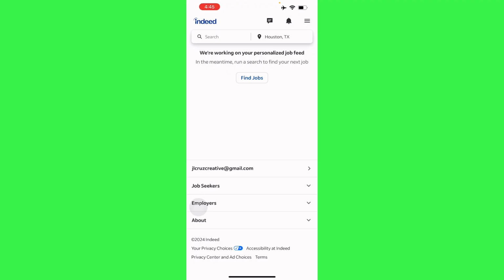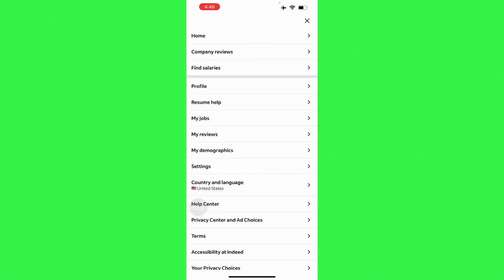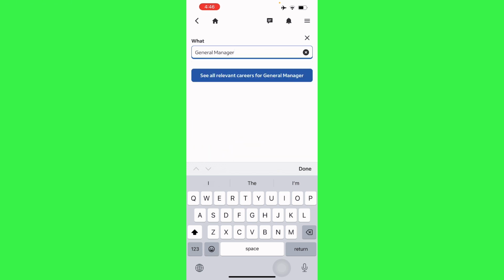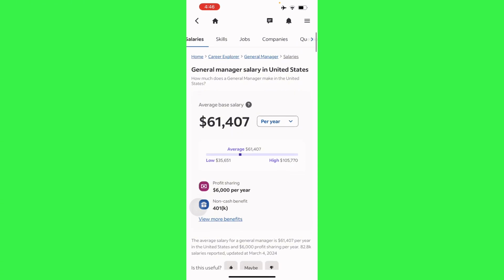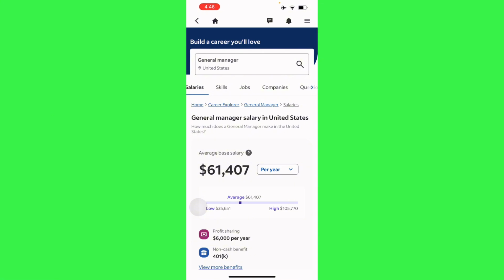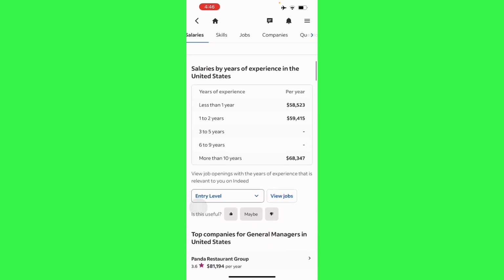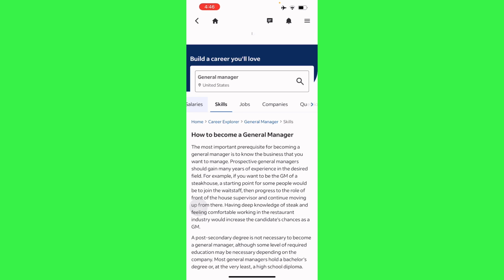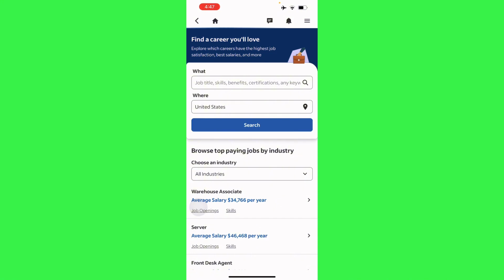How To Find Salaries In Indeed | Quick Guide (2025)